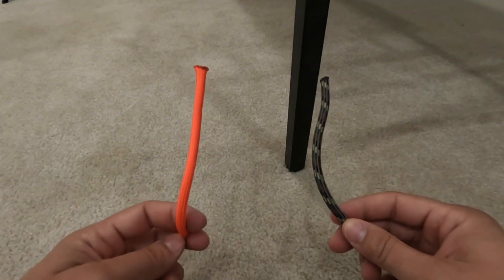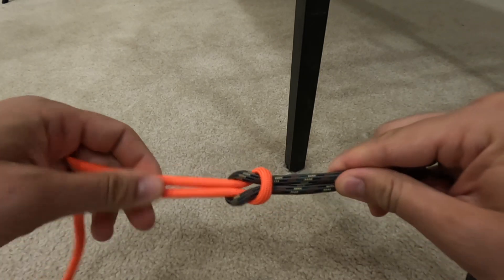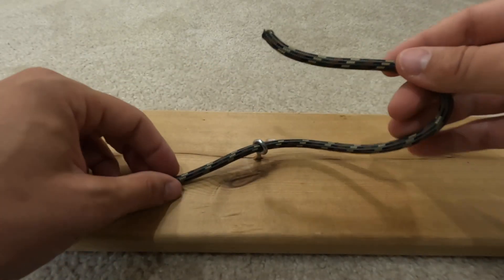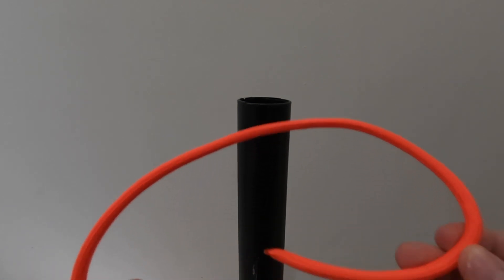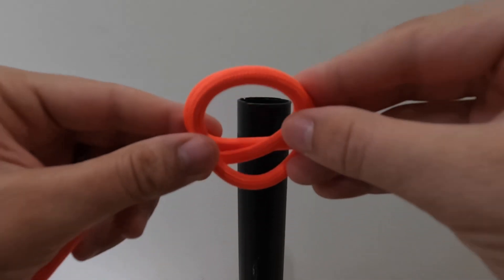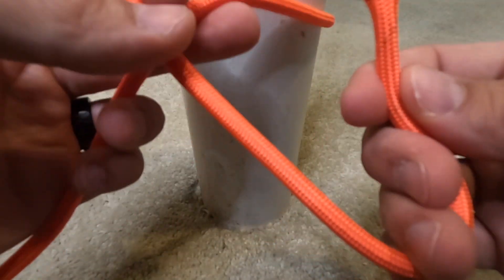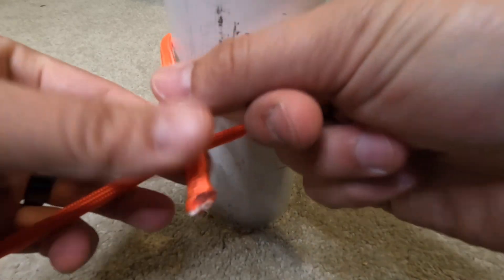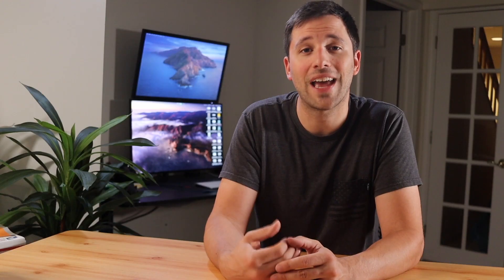The EASIEST KNOTS to Learn That You’ll Actually Use!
It can be a real pain to remember dozens of knots for dozens of purposes. Sometimes it's better to know a few that you are very unlikely to forget due to the simplicity of the knot. Here are 4 practical and useful knots I feel you'll remember for life.